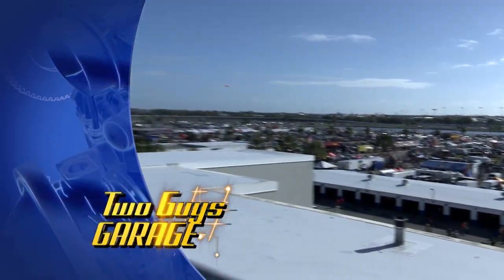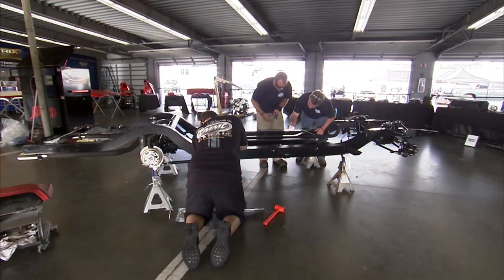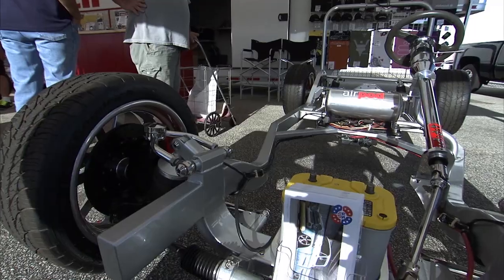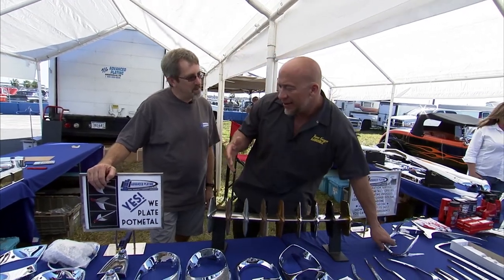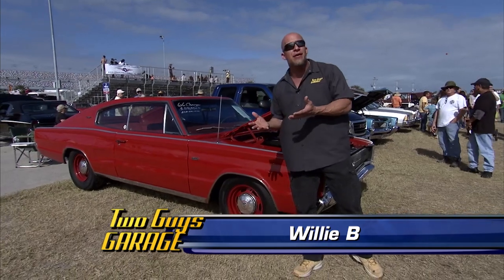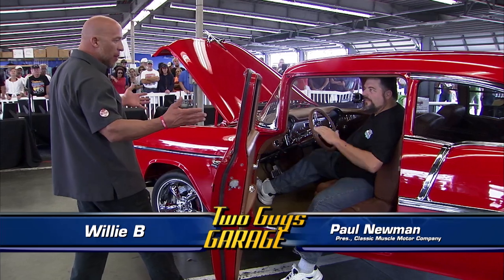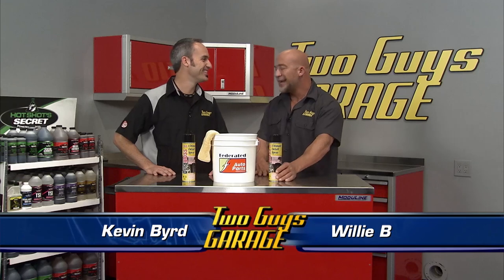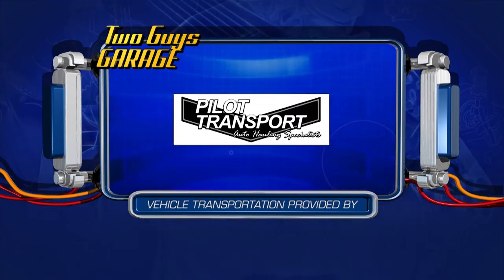Two Guys Garage | Daytona Turkey Run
Willie B spends a weekend at one of the biggest car events of the year, where a special project is being built right in the middle of all the madness.